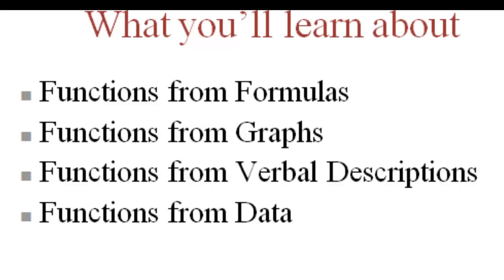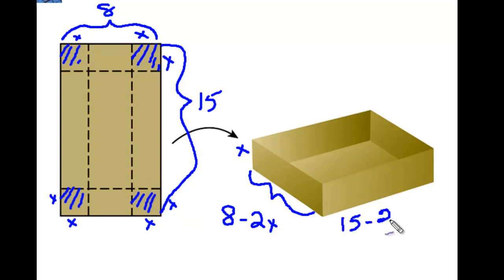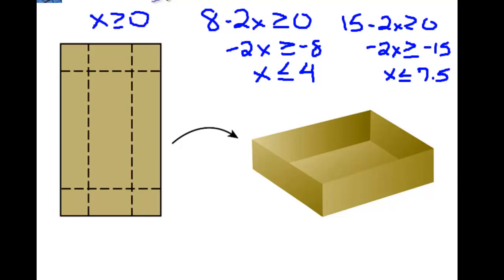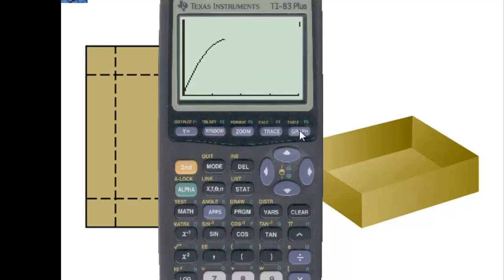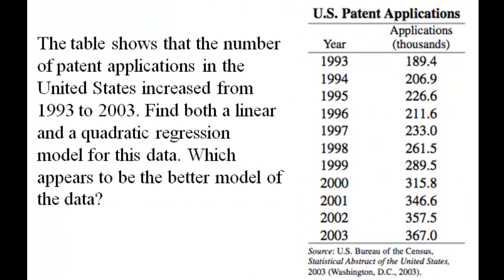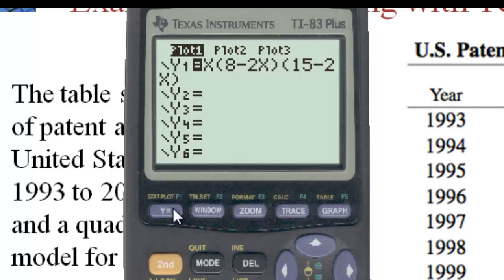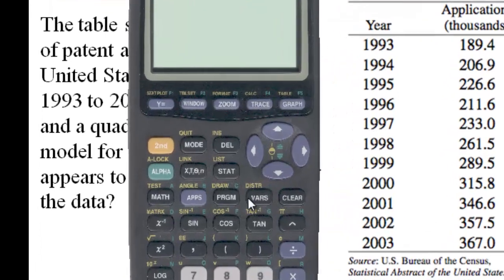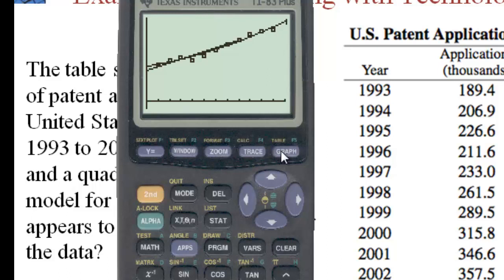Modeling Functions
Modeling function and linear regressions